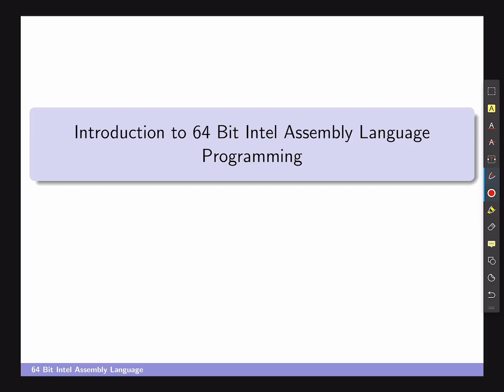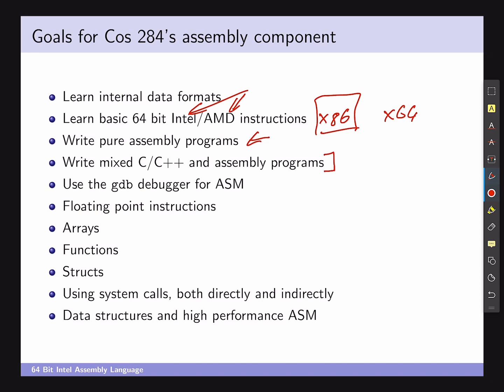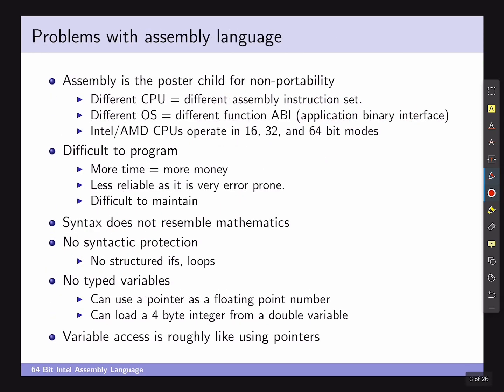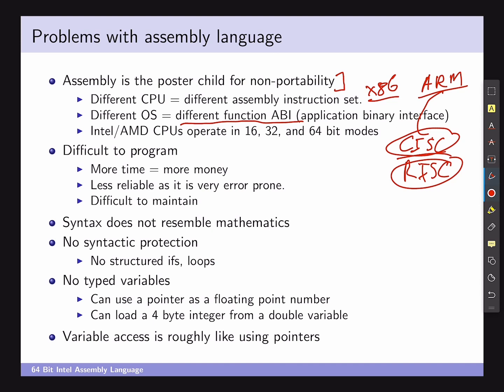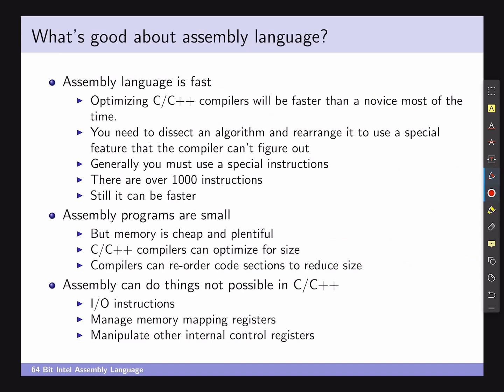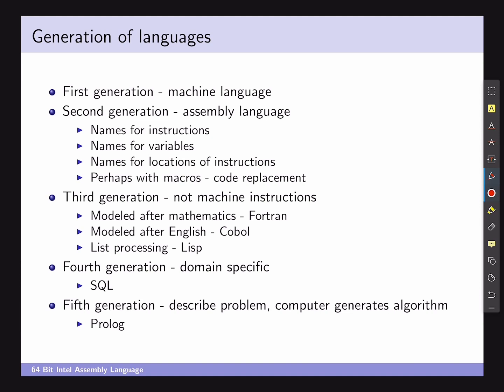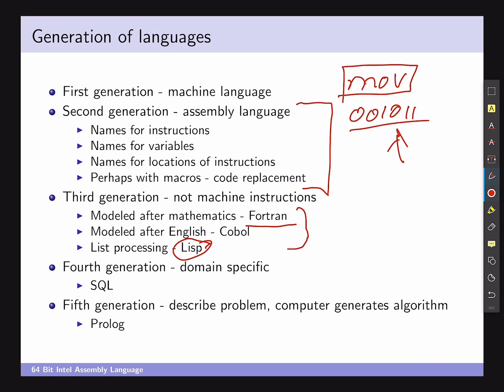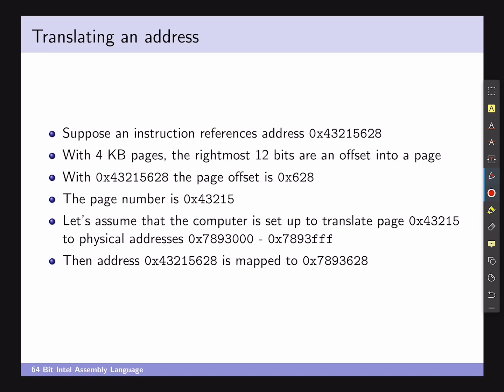64 Bit Intel Assembler for Linux Course: Why Learn Assembler ?(1 of 14)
64 Bit Intel ASM for Linux Course: Why Learn Assembler?

Yasm is used in the course.

Slides edited and extended from those of Ray Seyfarth, associated with the textbook: Introduction to 64 Bit Intel Assembly Language Programming for Linux

These video are from a 2020 course I presented that was moved online. The videos are uploaded here in case they are useful to others.